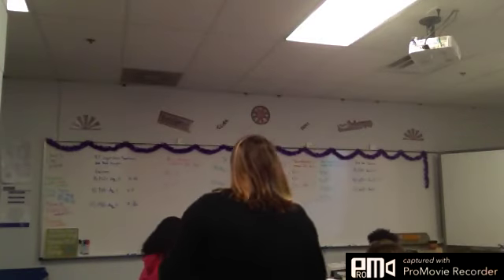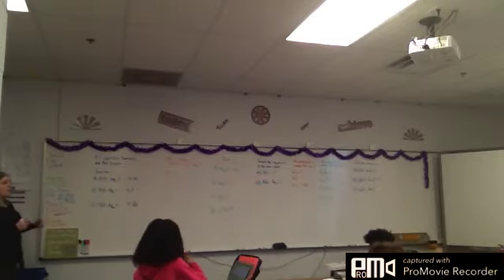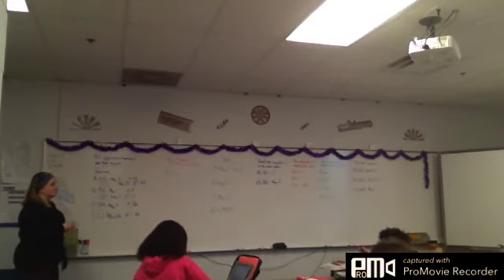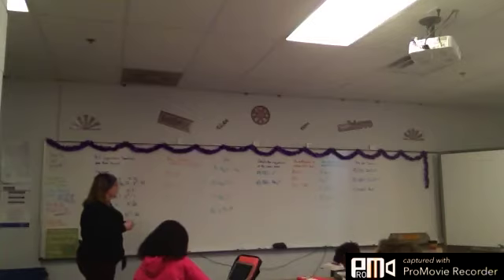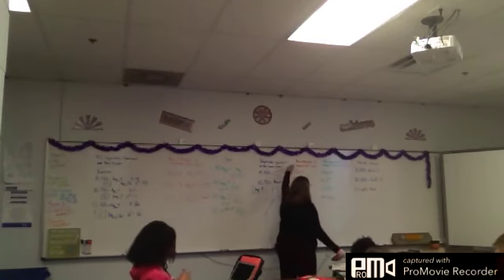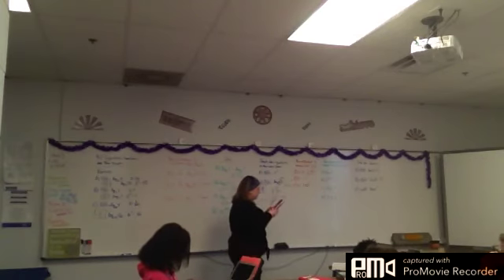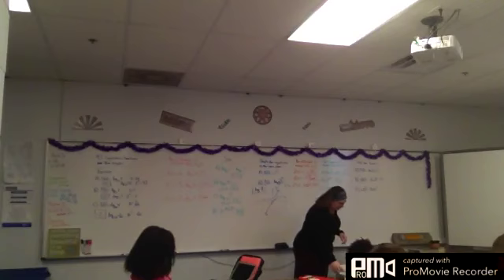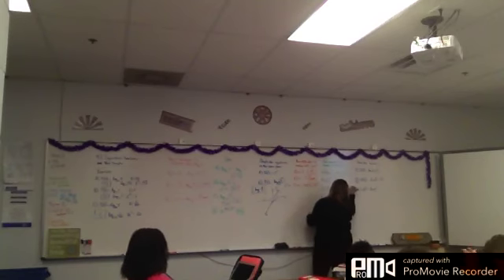CA 4 2